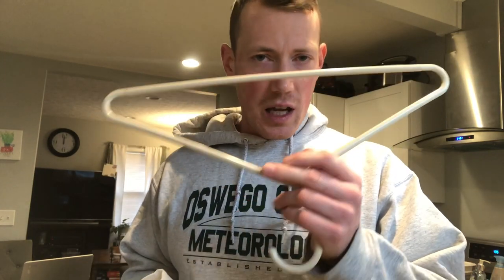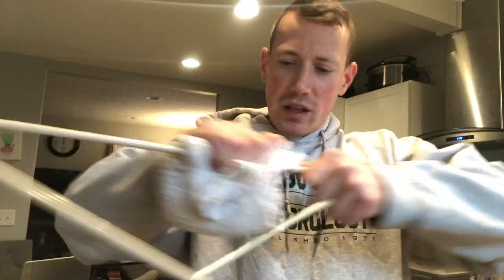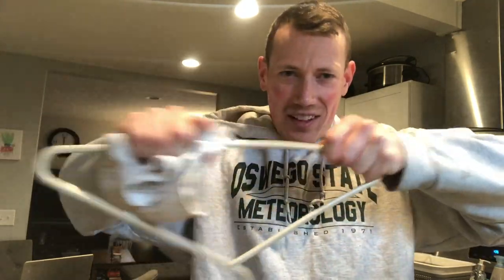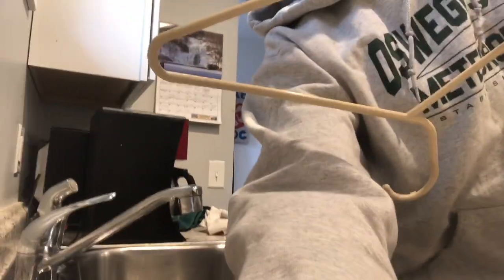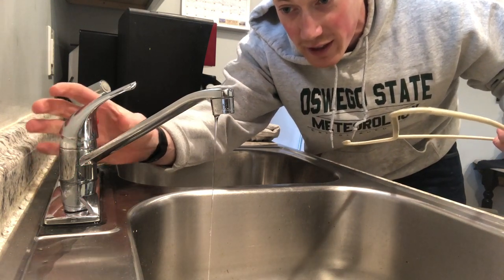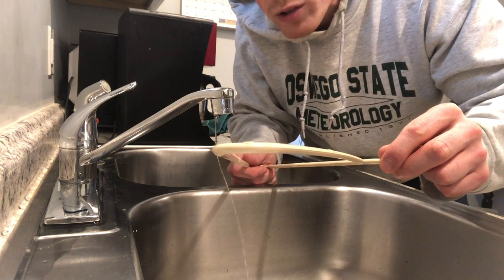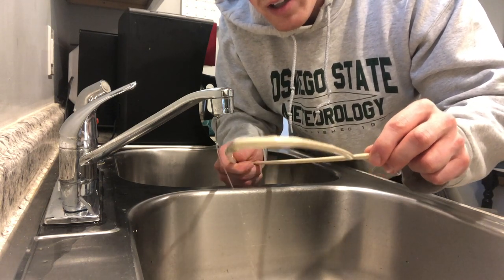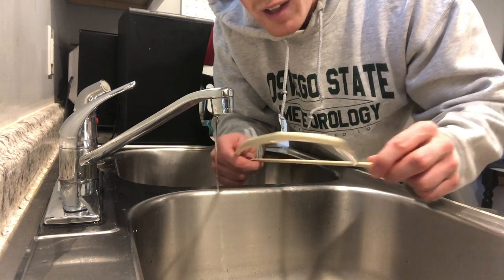Bending water with static electricity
An easy science experiment to do at home